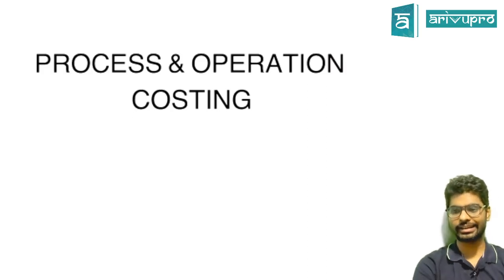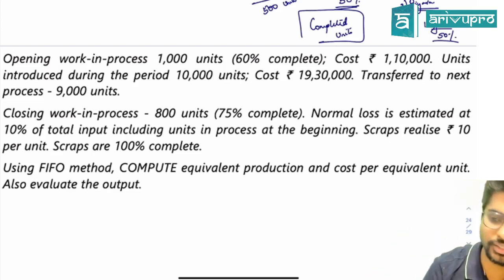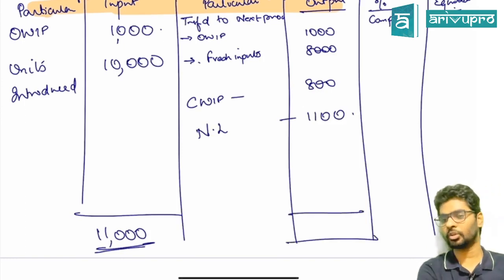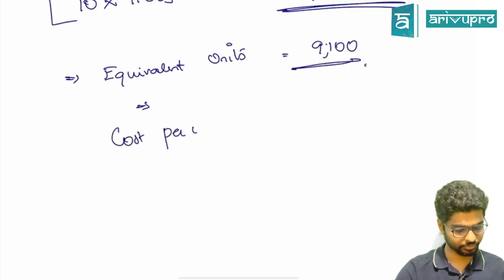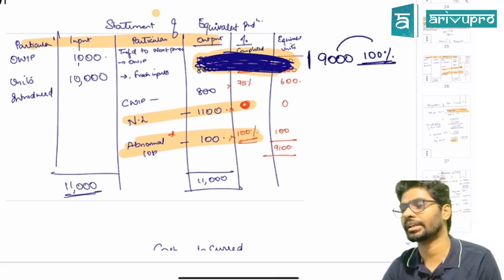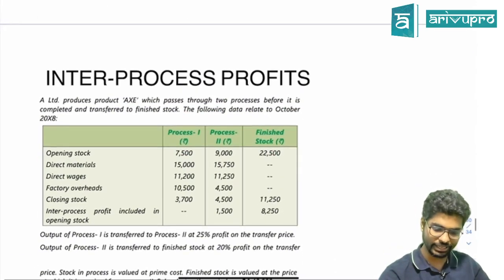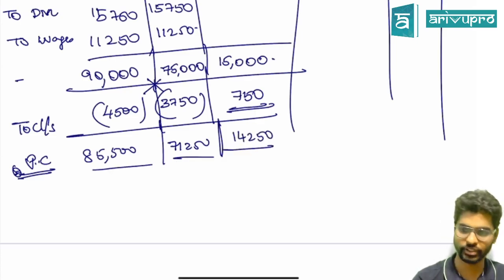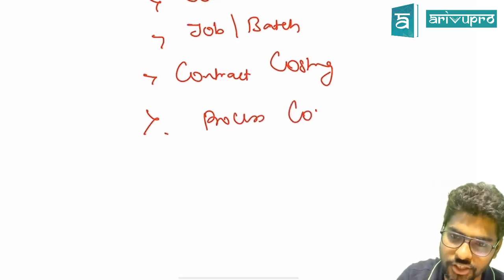CA Intermediate | Chapter 10: Process & Operation Costing | Cost & Management Accounting - Part 2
This video is for Course on Topic explains: Process & Operation Costing

Other Information:
Course: CA Intermediate
Subject: Cost & Management Accounting
Chapter: Chapter 10: Process & Operation Costing
Topic: 1. State the meaning of Process and Operation Costing
2. Discuss the treatment of process loss and gains in cost accounts
3. Compute equivalent completed production units.
4. Discuss the various methods of valuation of work in process.
5. State the meaning and treatment of Inter-process profits.